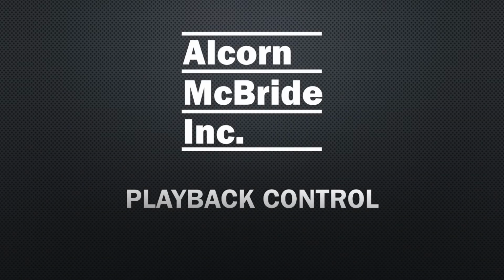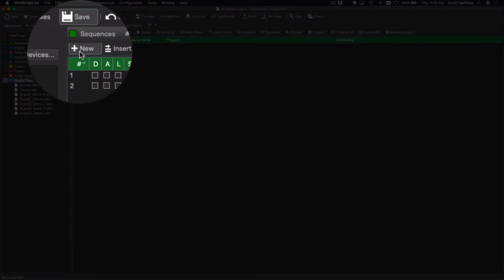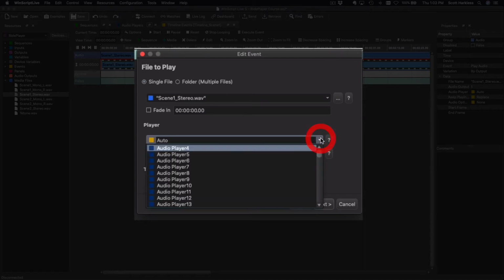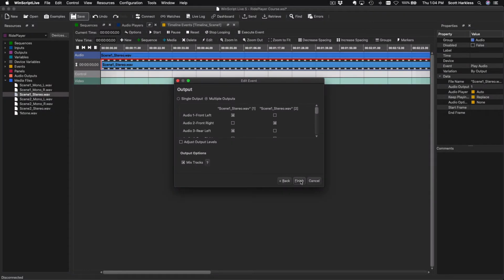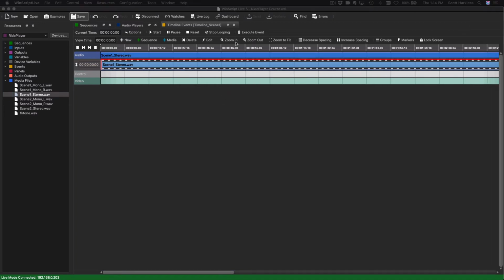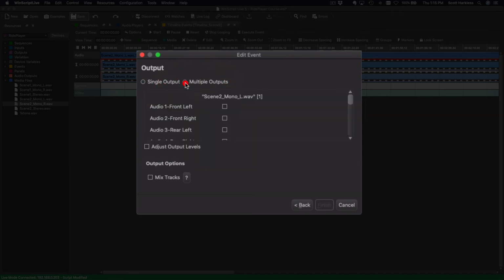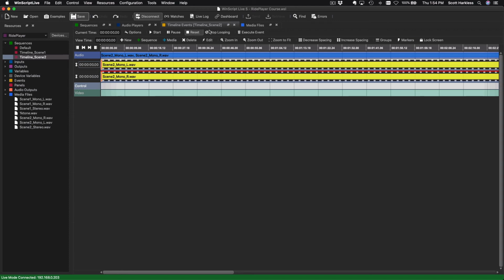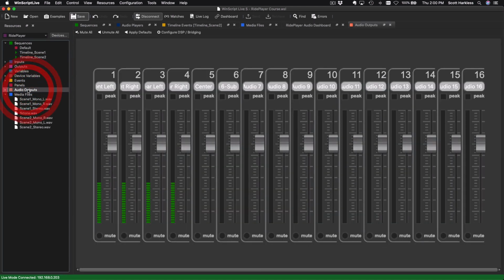Alcorn McBride Academy - RidePlayer - 05 - Playback Control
This is the 5th lesson in the Alcorn McBride Academy course on RidePlayer.  This lesson focusses on Playback Control using the power of show control sequences.  This also includes topics like how to handle playback of Mono files vs. Stereo/Multitrack files, and also how playback impacts the status indicators on the Dashboard and Audio Outputs screens.